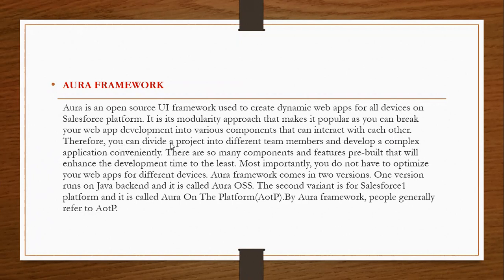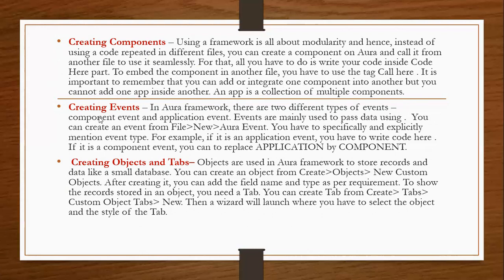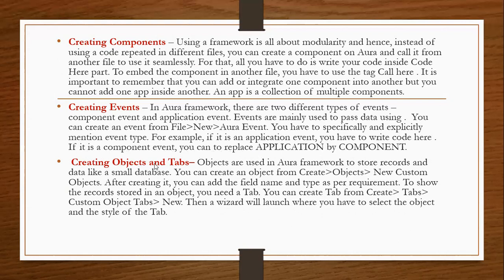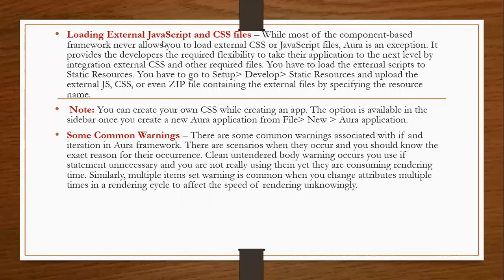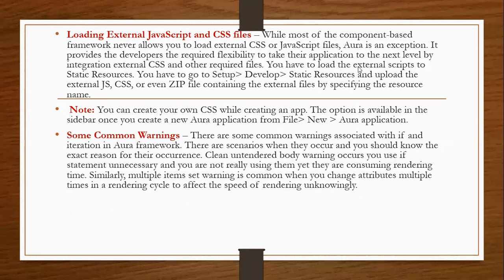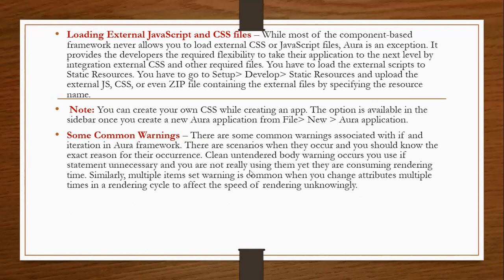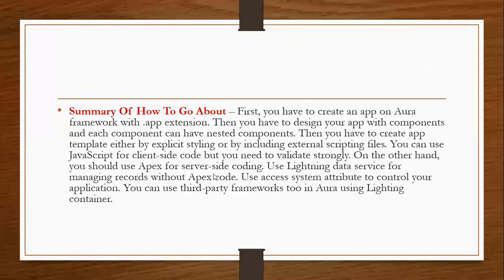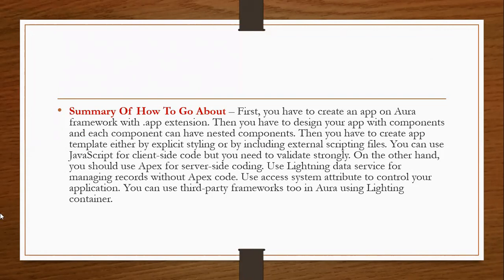Salesforce Aura Framework Basic Tutorial- 2023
The Salesforce AURA framework enables you to build apps completely independent of your data in Salesforce. Aura is a UI framework for developing dynamic web apps for mobile and desktop devices, while providing a scalable long-lived lifecycle to support building.